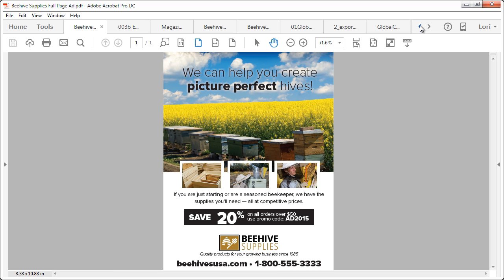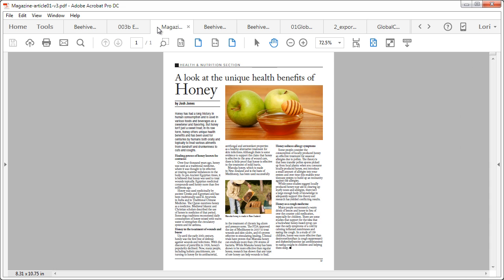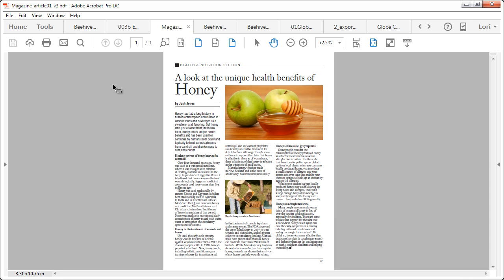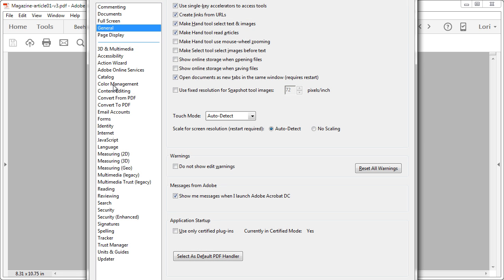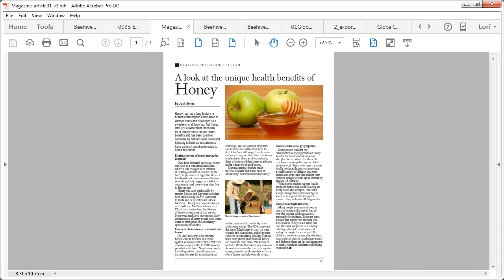How to view multiple files as tabs in Acrobat DC (tutorial)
Learn how to view multiple files as tabs in Acrobat DC. This feature, introduced in October 2015, allows for efficient grouping of open documents.

This Acrobat DC tutorial covers:

• Setting up tabbed viewing
• Navigating between multiple open files
• Snapping PDFs in and out of tabs

Using multiple files as tabs in Adobe Acrobat DC streamlines your workflow, reduces clutter, and improves document management. This feature is especially useful for professionals working with numerous PDFs simultaneously.

• Editing on the go? Try our free PDF editor
• Combine PDF documents online if they don't need to be separate files

New AI Assistant Feature:

Adobe Acrobat now includes an AI Assistant. Engage and chat with your document by asking questions and get quick answers linked to sources primarily from your document. Use the responses to craft emails, presentations, and more, helping you sound like an expert in seconds. With voice prompts in the mobile app, working on the go is easier than ever. Save time and accomplish more. One-click generative summary automatically pulls out key points to help you navigate your docs and get important info fast. Available on desktop and web.